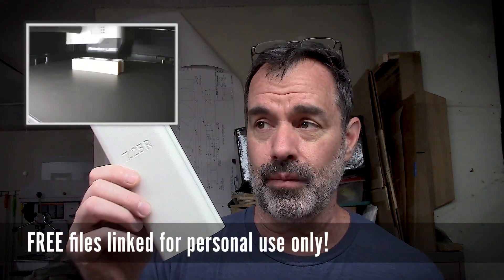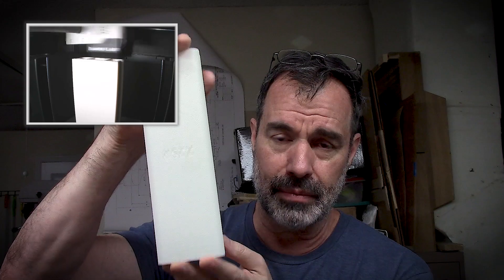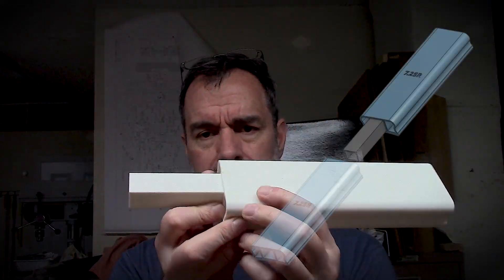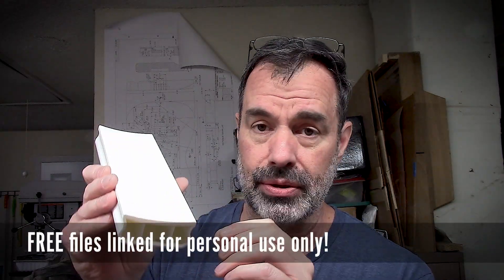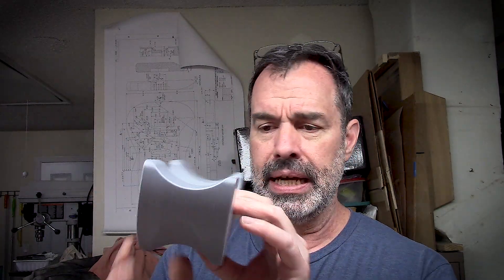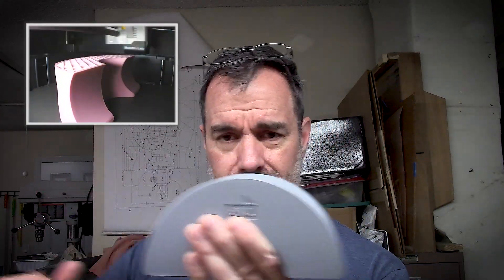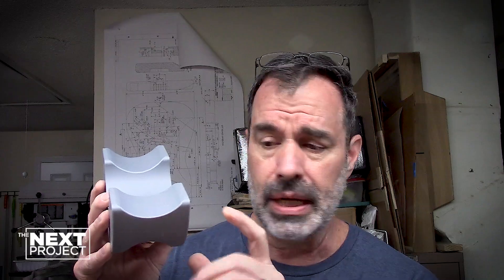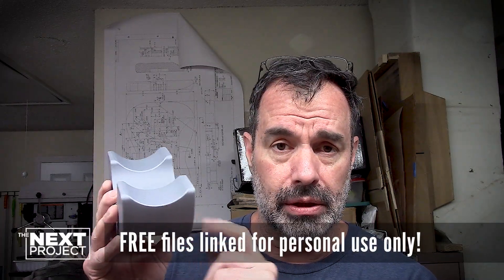Fingerboard Radius Block - 3D Printing Guitar Project Tools Ep1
Entering the world of 3D Printing…. I’m late to the party again, but I bring gifts!

Below is a link to .STL and .STEP radius block files which you can use to print your own blocks, assuming you have a 3D printer… I'm not including any G-code slice files, so you'll need to orient and slice the file to suit your needs and printer.

These files are intended for personal use only, not for mass production nor re-sale in any way.
No print farms, just don't please and thank you!
Print what you need and can use.

I’ll get to it as quickly as I can.

Also, share any print settings, tips or tricks you find useful in the comments for others who may be new to this hobby. We can work as a team and learn from this!

More 3D files coming soon!